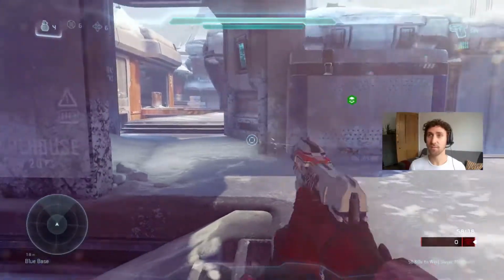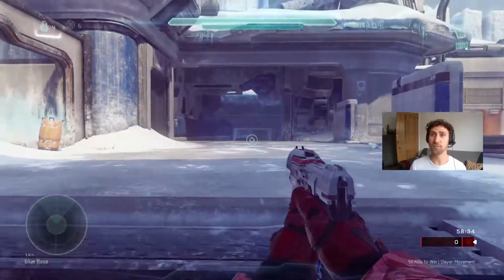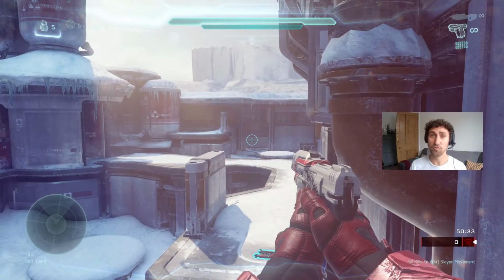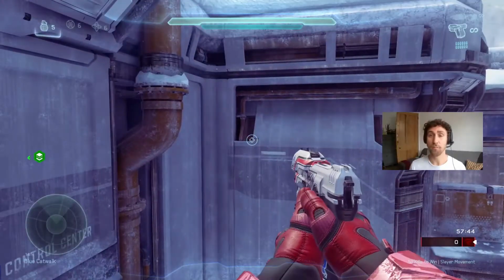Halo 5 - Tips and Jumps - Stasis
Stasis Tips & Jumps

If you want to see other useful jumps on Stasis, here's another video you can watch by Stellar (not the Splyce/C9 Halo pro - some other dude):

Follow TheHaloDr

Keep your Halo healthy people ;-)

0:00 - Intro
0:26 - OV & Red Base
1:46 - Bottom Red
3:21 - Blue & Bottom Blue
4:10 - Bottom Mid
5:33 - Brute Jumps
6:09 - Top Mid
7:58 - Hydra side